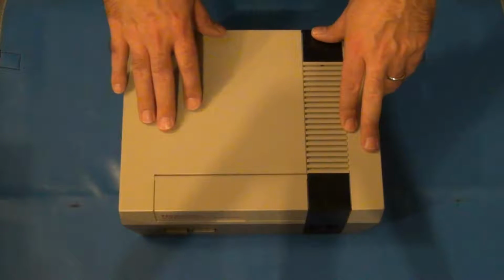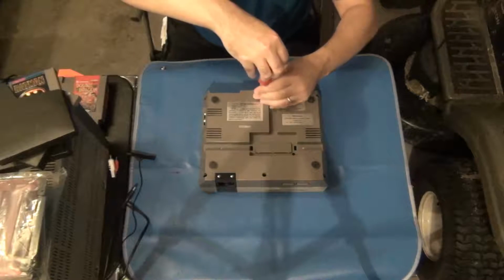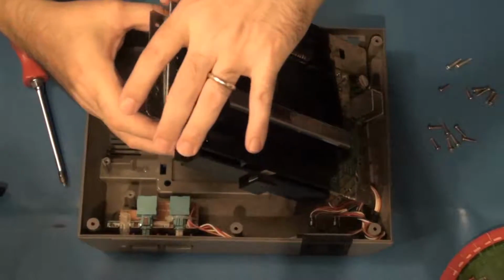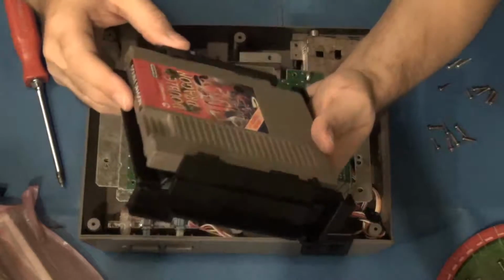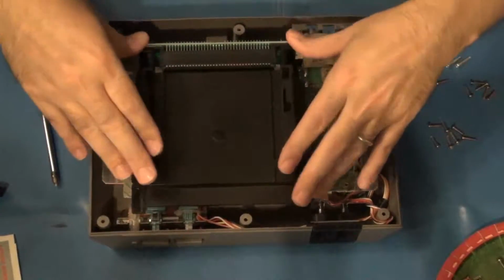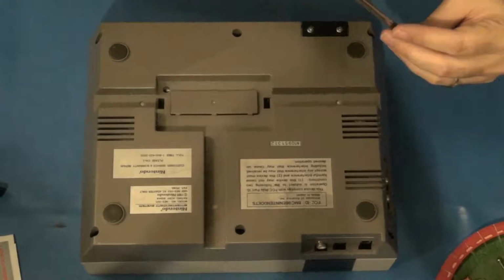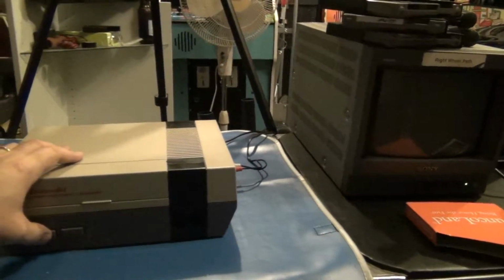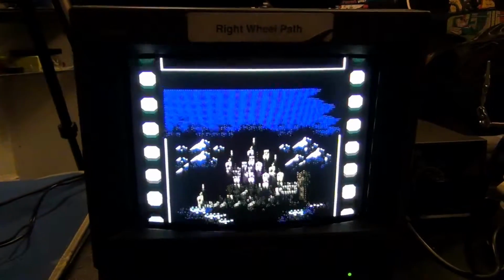ITC#7 - Blinking Light Win Installation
First full tech video where I install a Blinking Light Win to resolve the issue of the faulty internal 72-pin cartridge port connector on the front loader NES model.

Video marked as "Not made for kids" due to content is geared for older age group, adults, and those with some basic electronics knowledge.